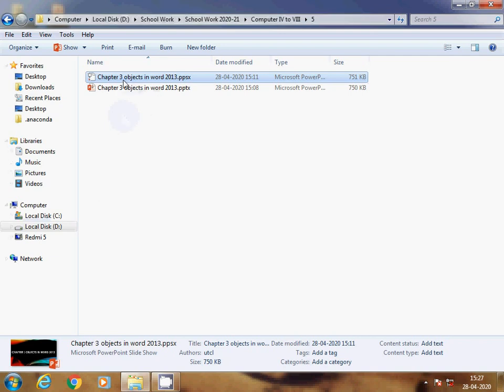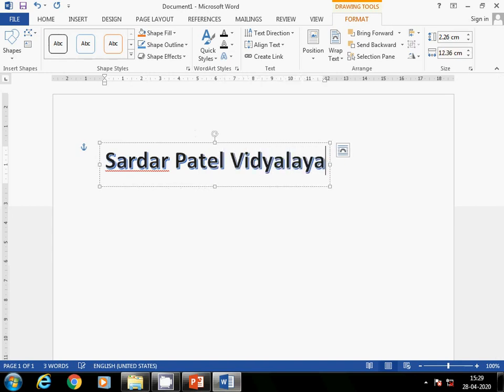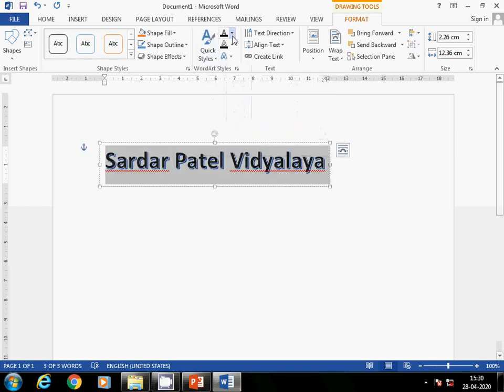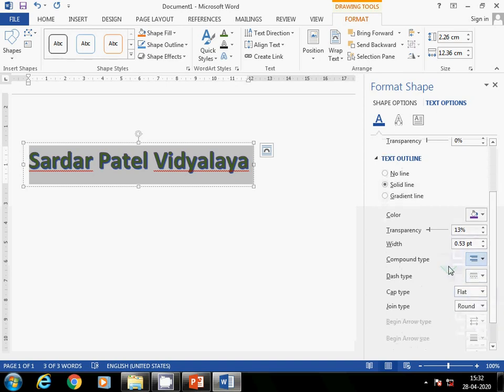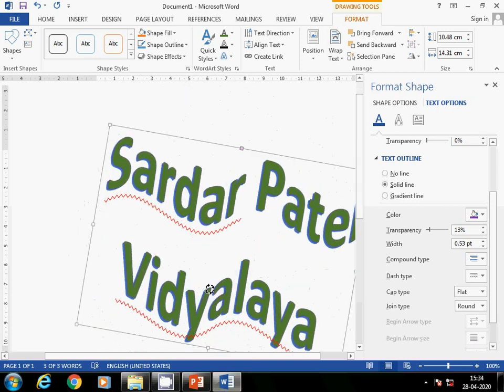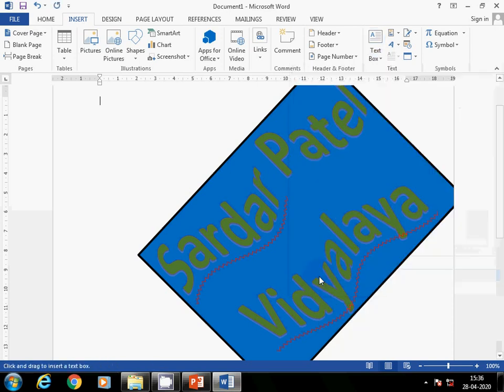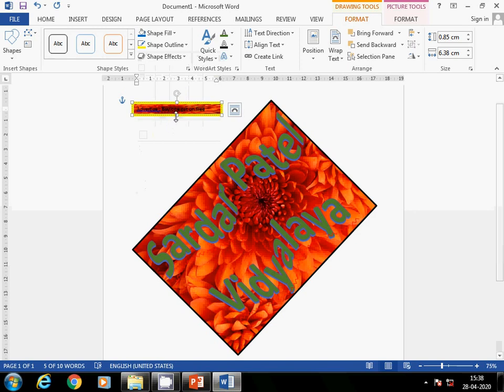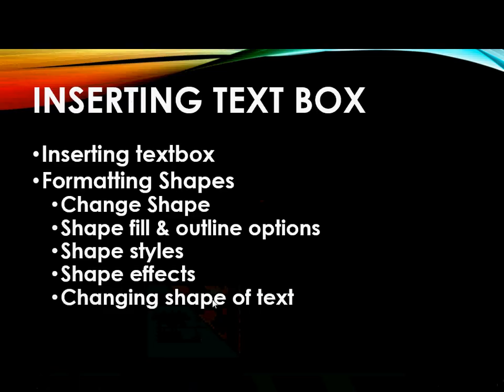Working with word art & textbox in MS Word 2013